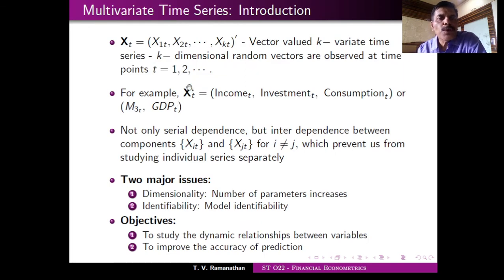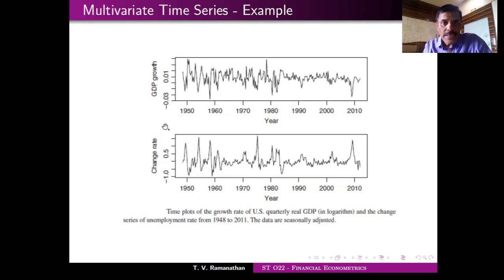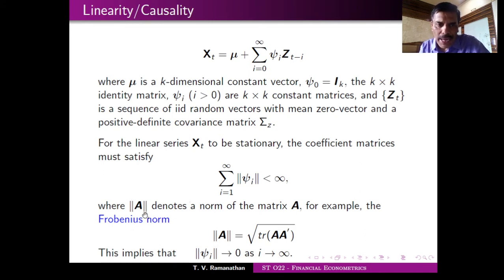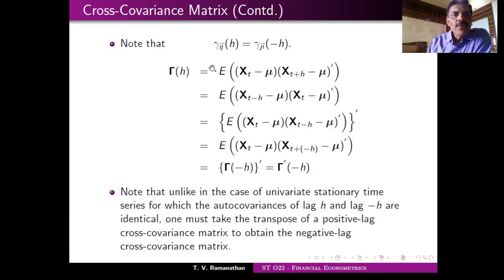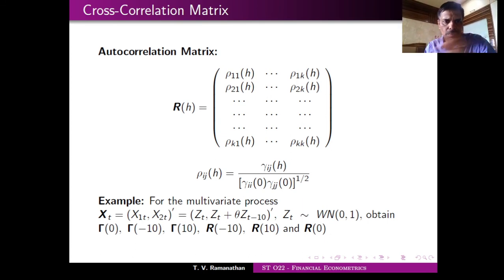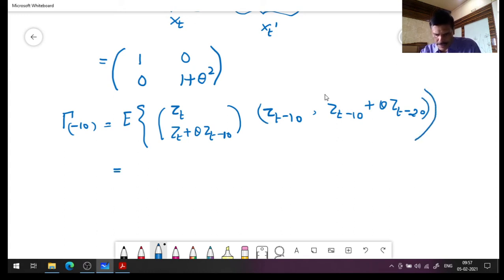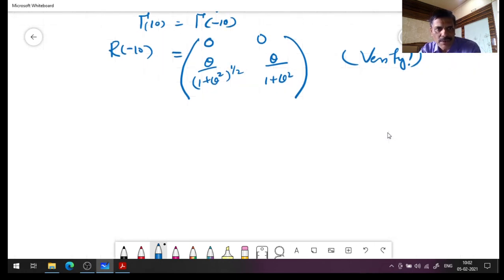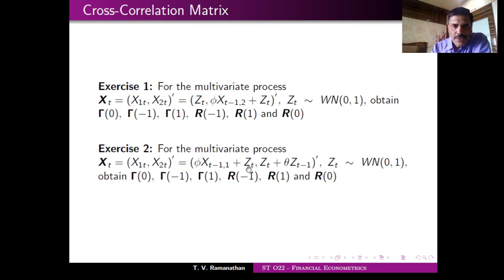Multivariate Time Series Lecture 1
In this lecture we introduce a multivariate time series, discuss concepts such as stationarity (strict, weak), linearity, invertibility, covariance/correlation matrices associated with a vector valued time series.